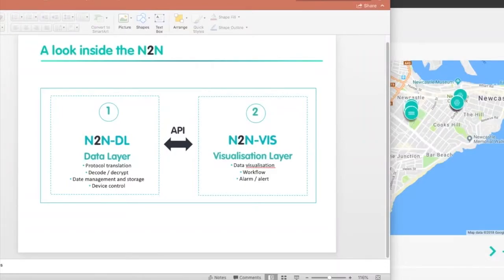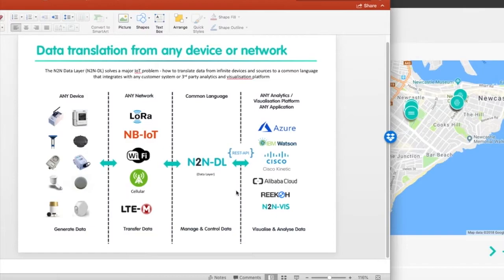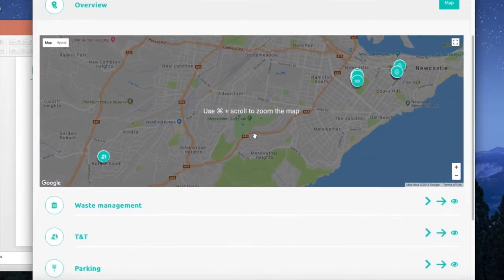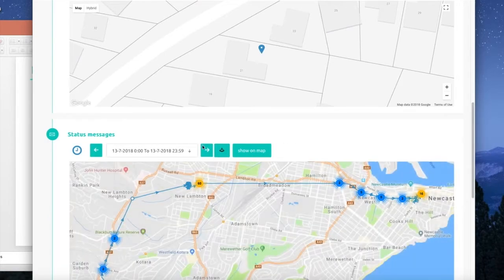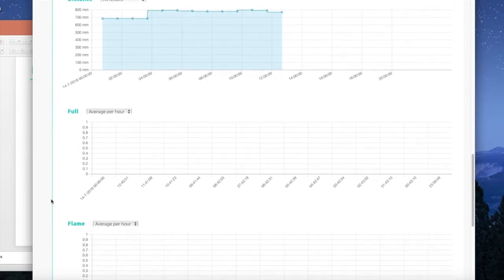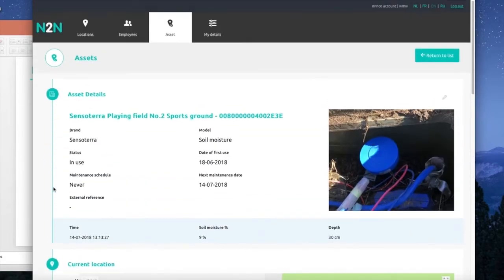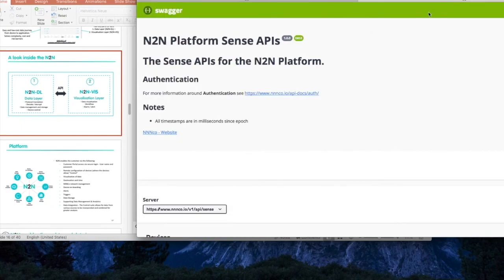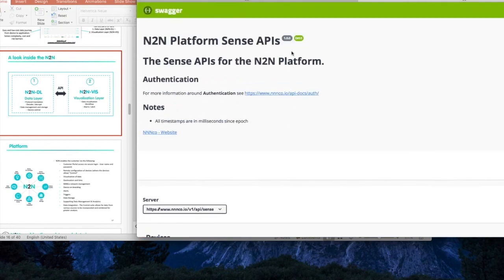N2N Platform Demo